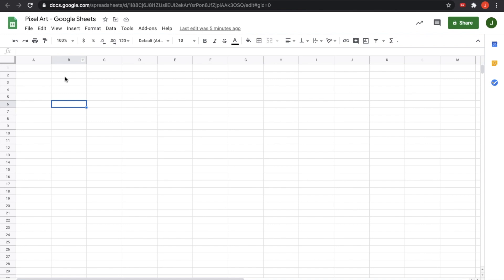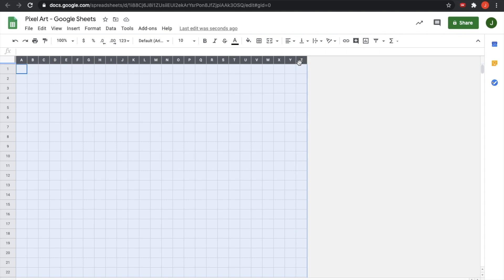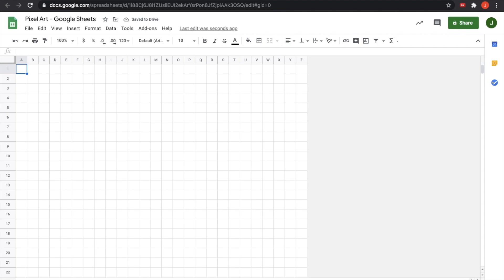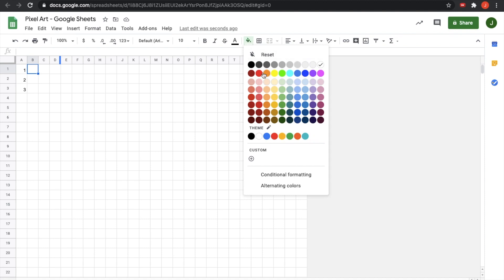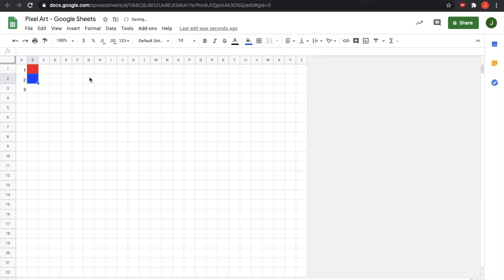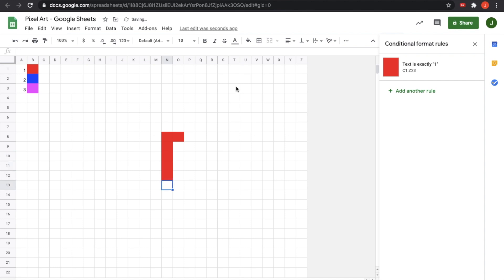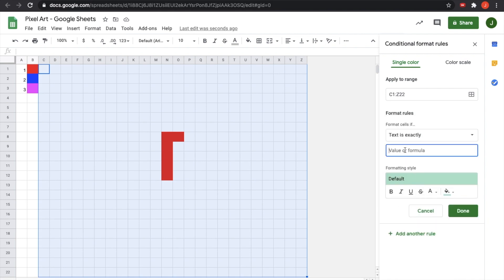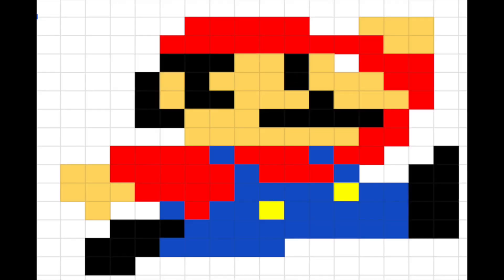Pixel Art - Google Sheets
A quick tutorial on how to setup a Google Sheets to make pixel art!